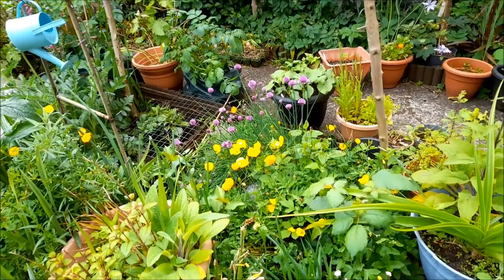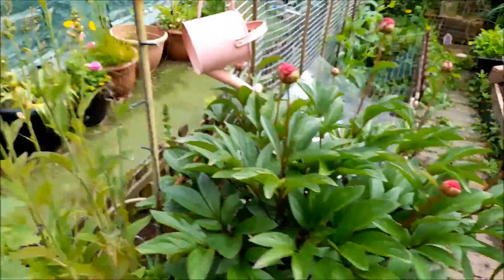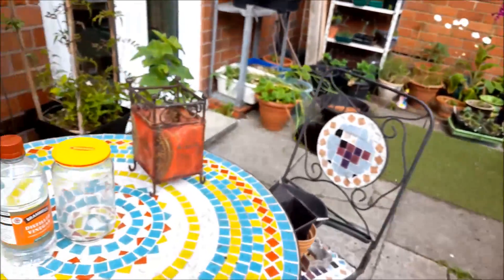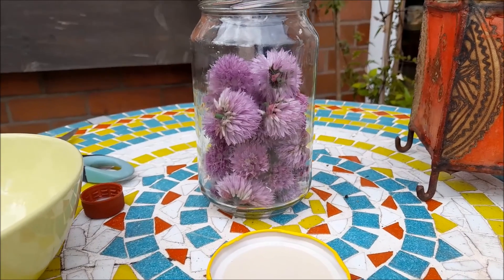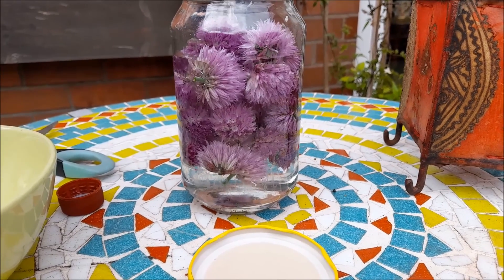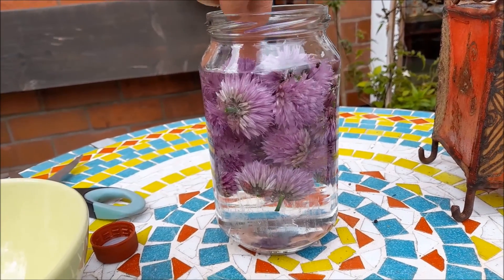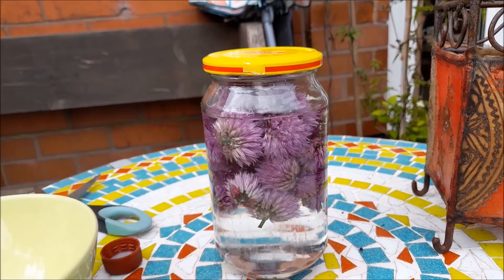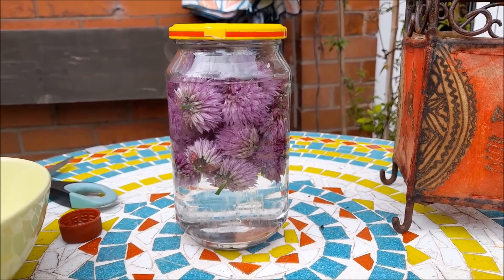How to make Chive Blossom Vinegar, Part 1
This is the first of two videos showing how to make Chive Blossom Vinergar from the Chive flowers in your garden.